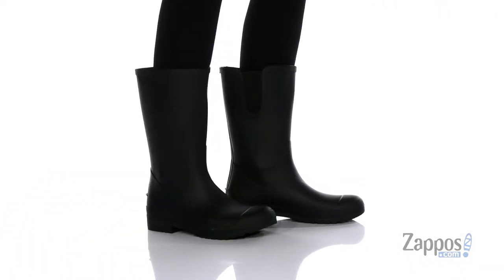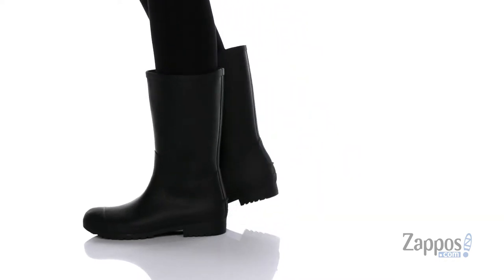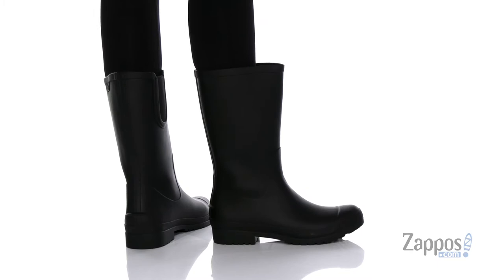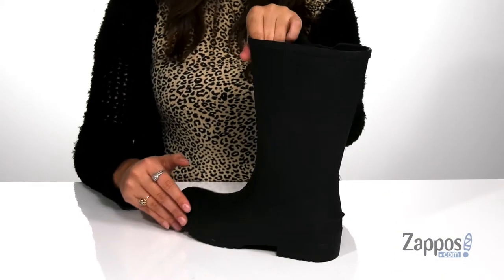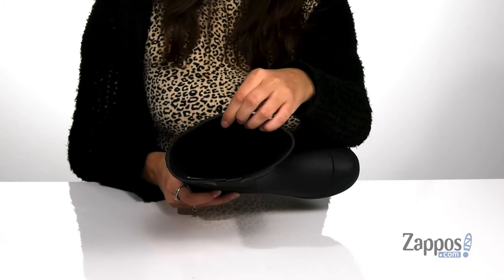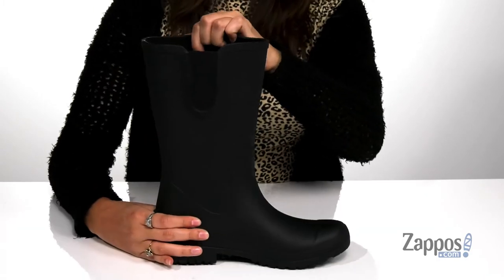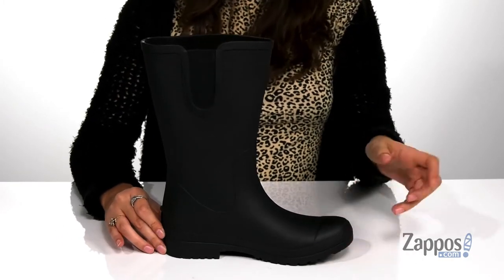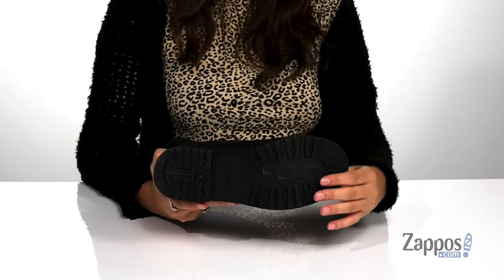Nike Kids Phantom GT Club FG/MG Soccer (Toddler/Little Kid/Big Kid) SKU: 9401793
The Nike&reg; Kids Phantom GT Club FG/MG Soccer cleat lets them play with precision. Off-center lacing provides a clean strike zone for focused kicks, while raised patterning throughout helps create optimal spin to control the flight of the ball.
Hyperquick system combines a tuned chassis with an open-arch plate for lightweight stability. An updated stud configuration creates dynamic traction for quick changes of direction.
A versatile multi-ground plate provides traction on natural and artificial grass surfaces.
Imported.